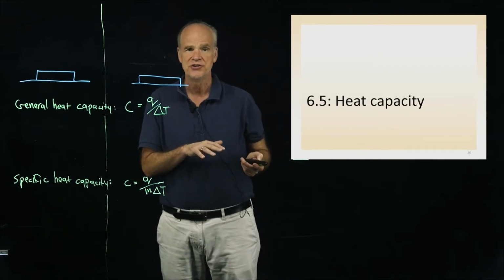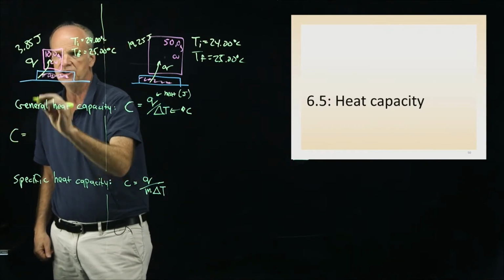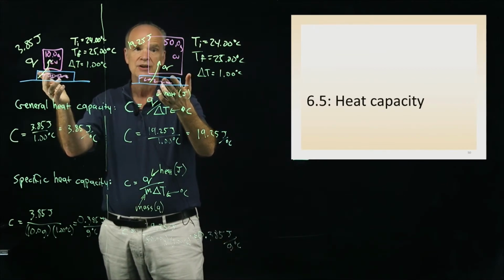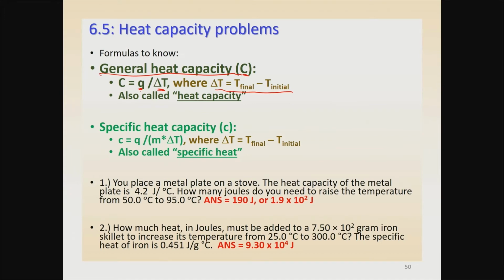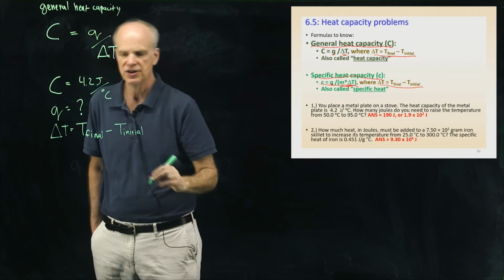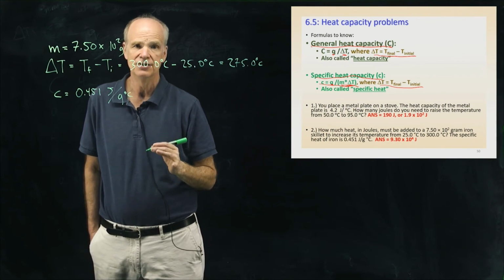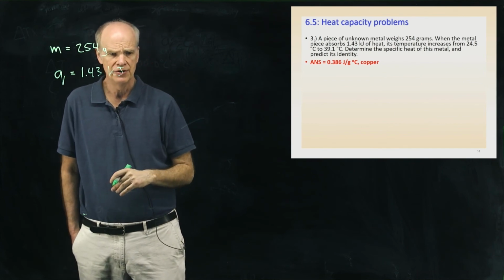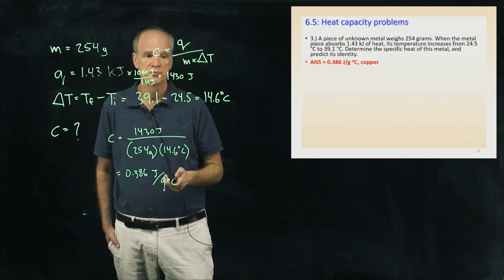CHE 1A 6-6: heat capacity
Basic heat capacity applied to general chemistry